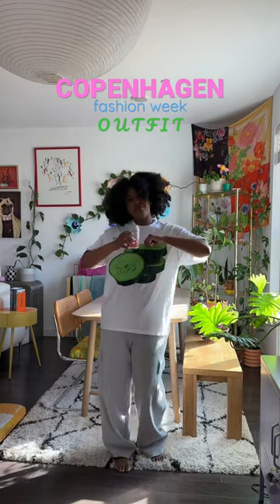Dressing up as a Danish influencer at Copenhagen fashion week